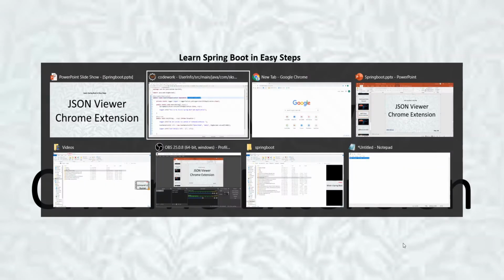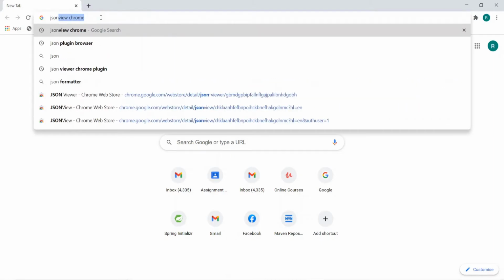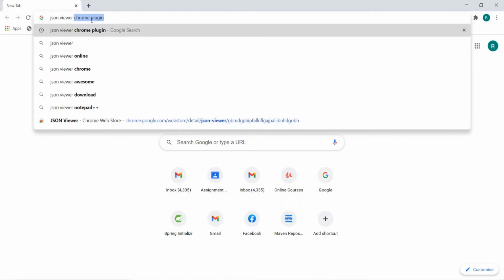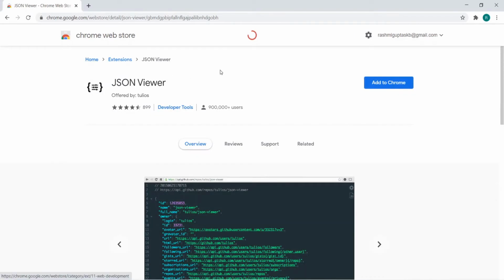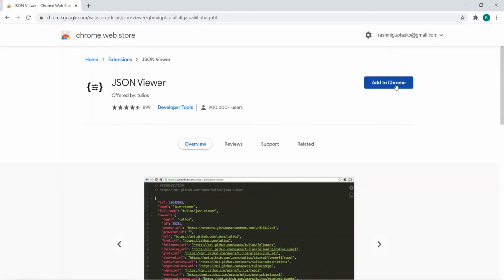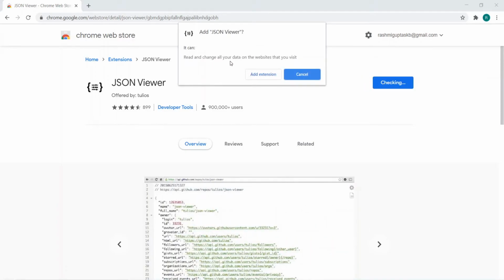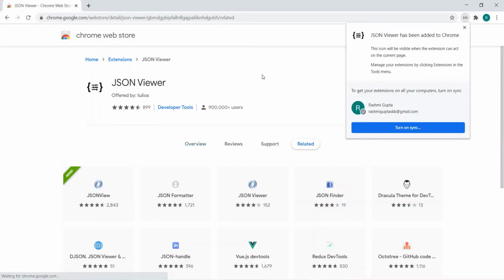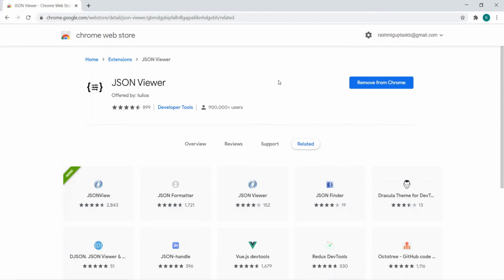Step 08 : Json Viewer Chrome Pulgin for viewing json data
Json Viewer Chrome Pulgin for viewing json data